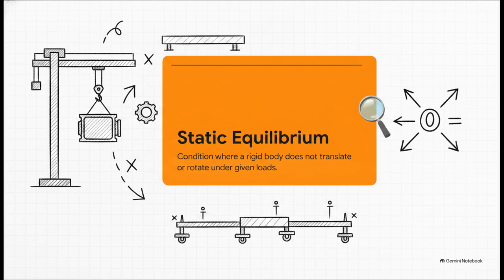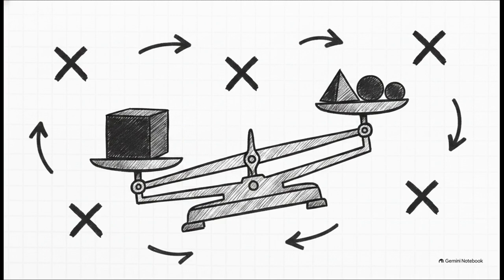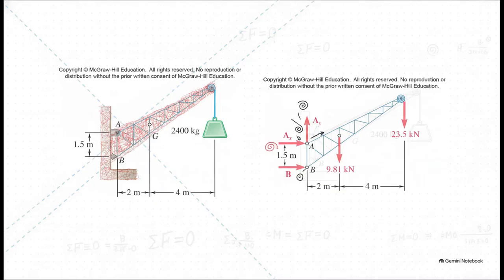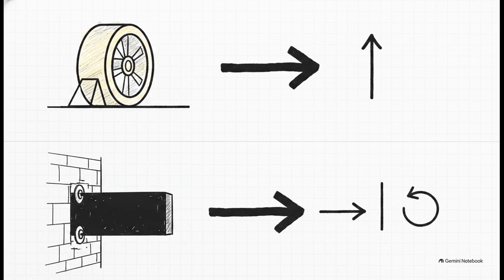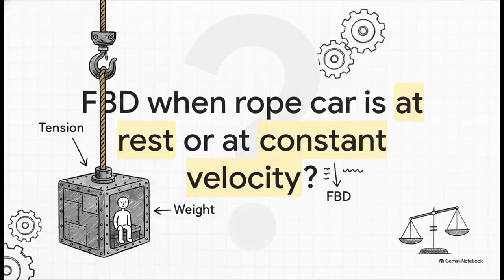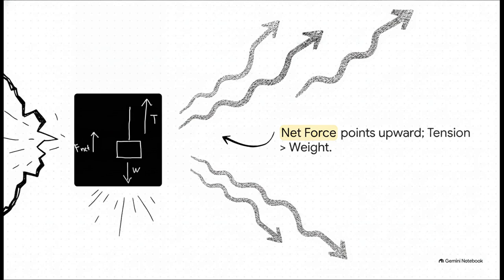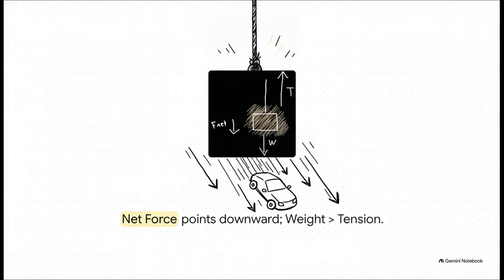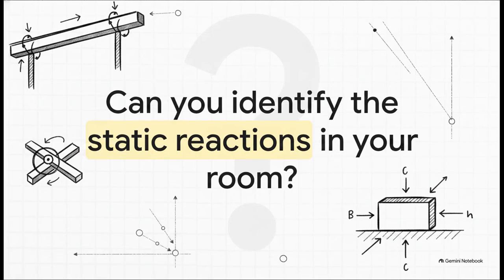3 1 Equilibrium of Rigid Bodies